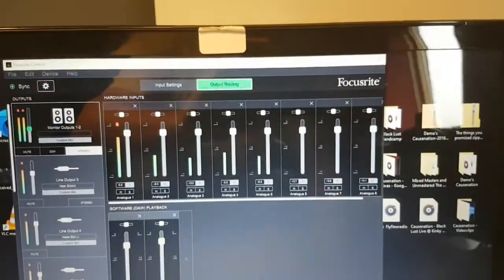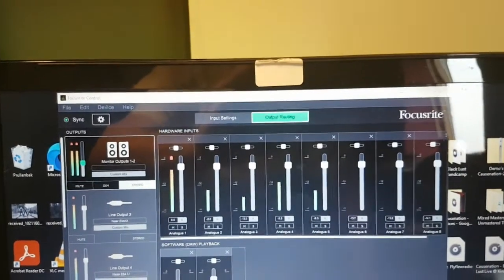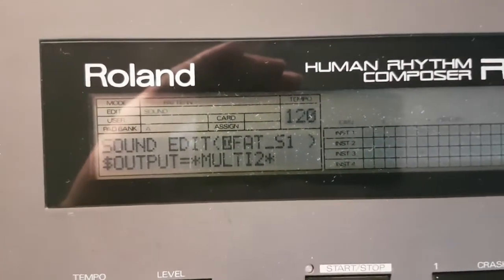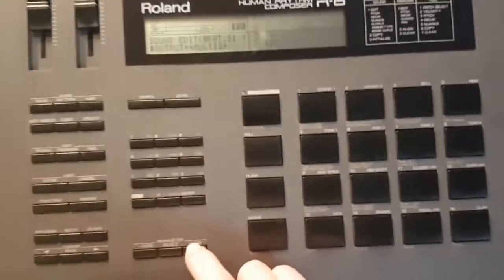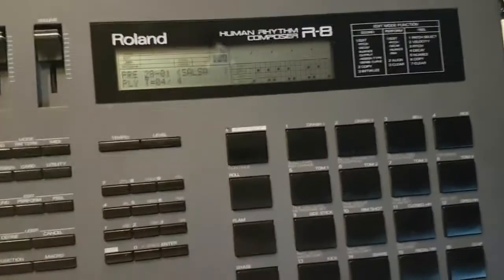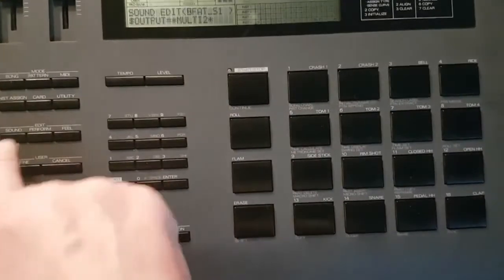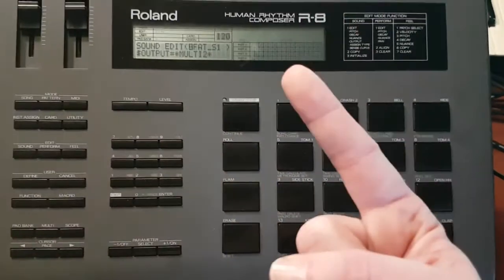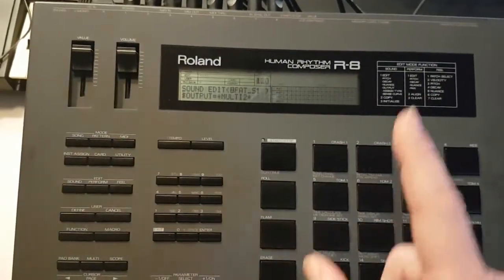Routing instruments to individual outputs with the Roland R8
In this video I will show you how to route each individual instrument of the Roland R8 to any of the individual outputs that are located on the back of this machine.
I will guide you step by step trough this process and give some extra tips on how to simplify your recording session when using a DAW.